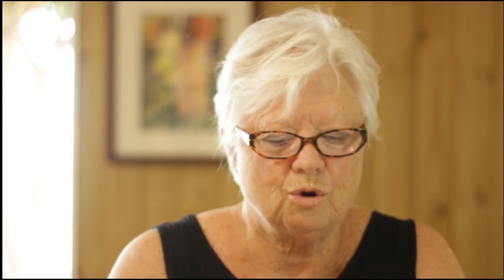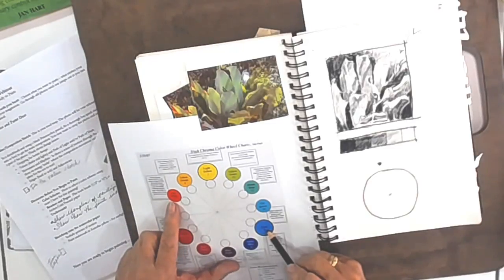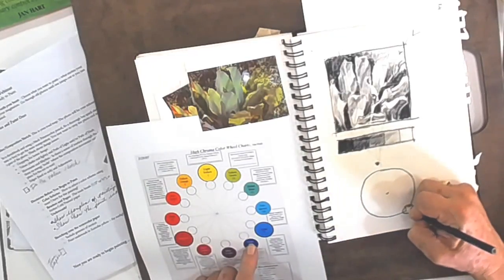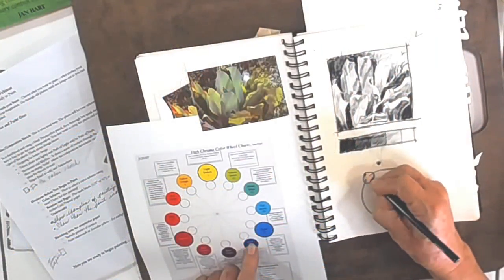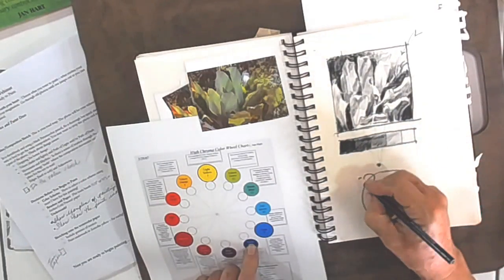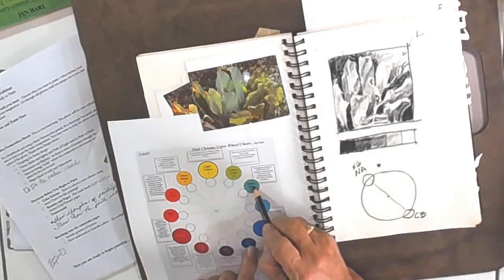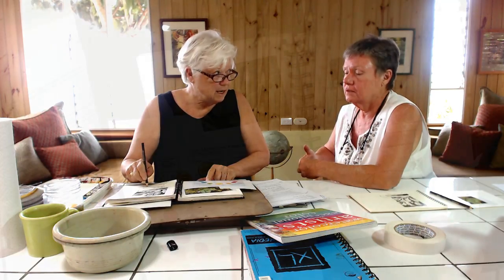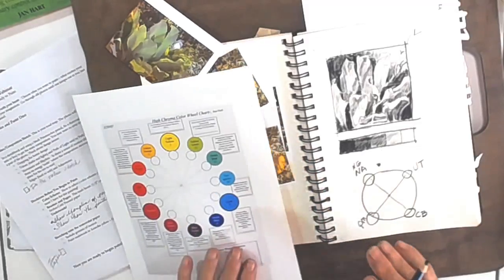Blue Leaves Live Video Course Part 1: Before the Painting